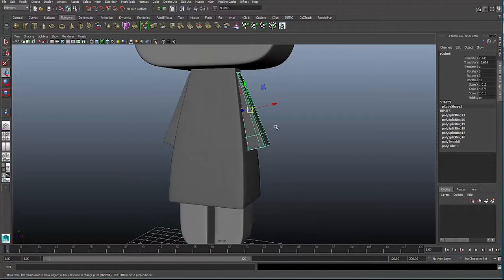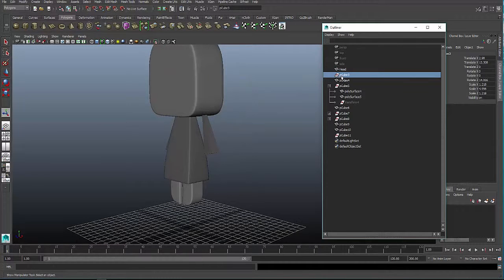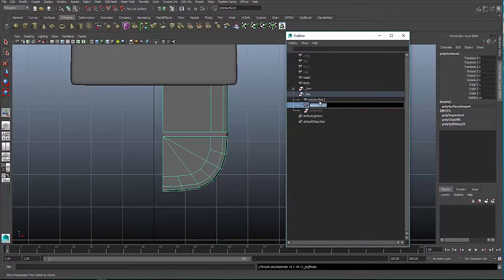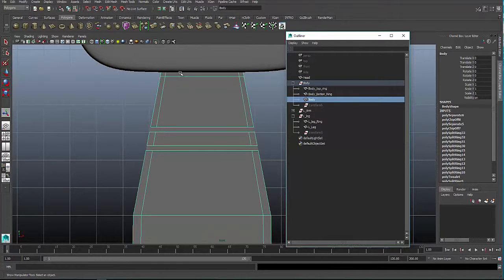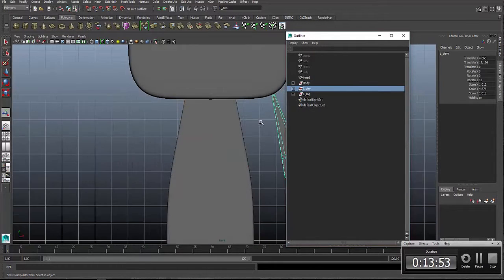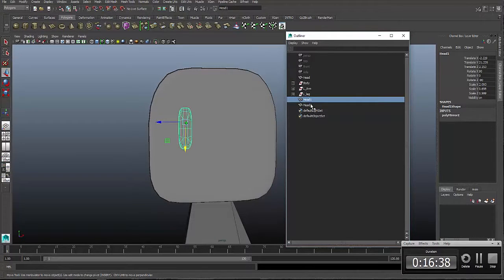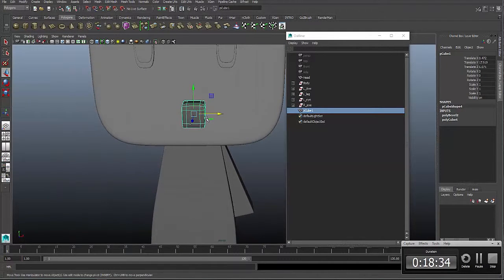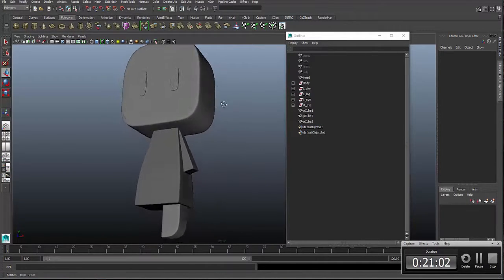Maya for Beginners - Modelling a Cartoon Girl: Body Detail - Part 3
In this lesson we will be creating the details on the body using methods to make the texturing process easier. Along with eyes, a mouth and eyebrows.